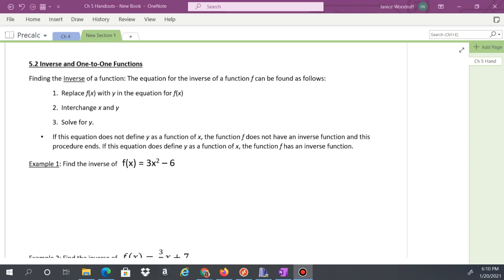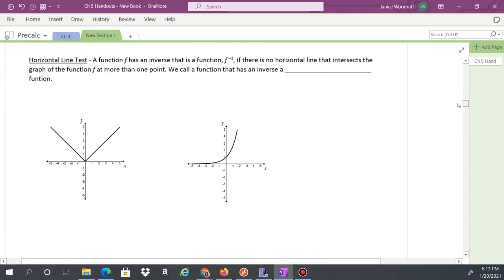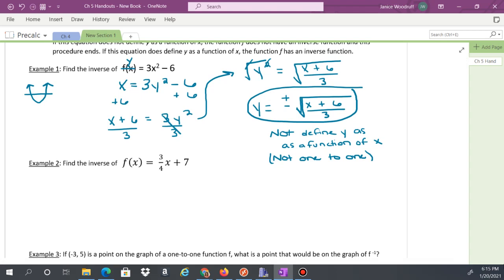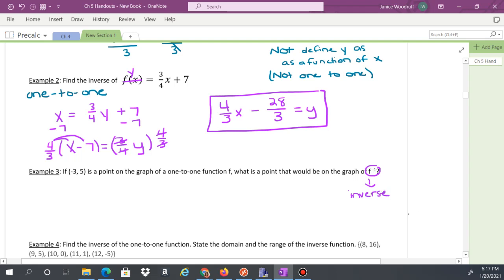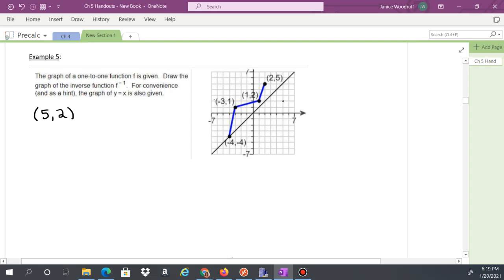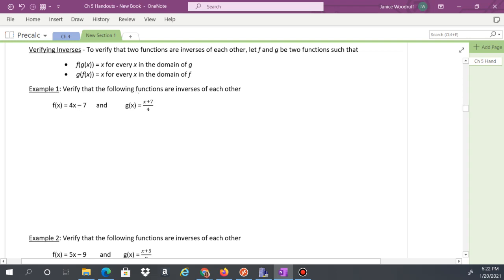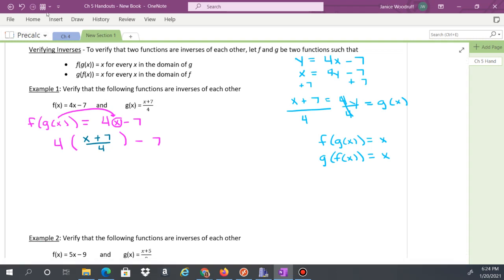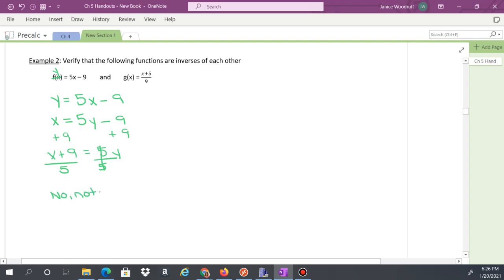MAC1140 Section 5.2